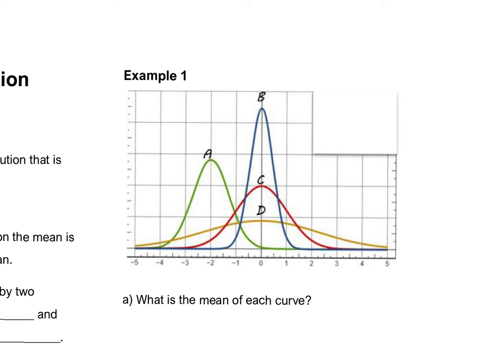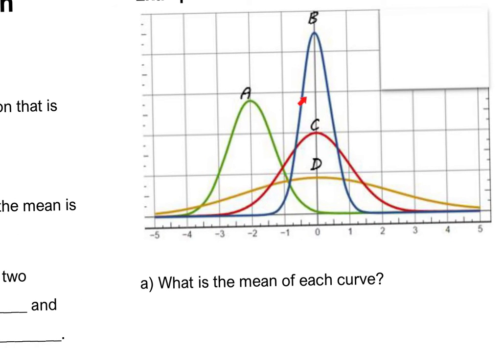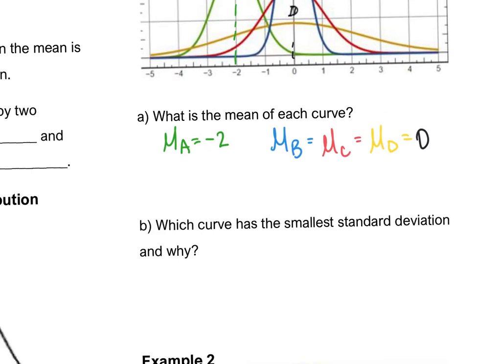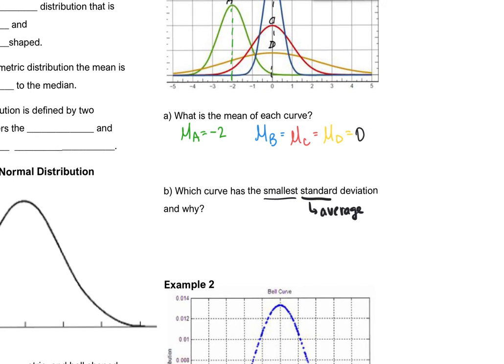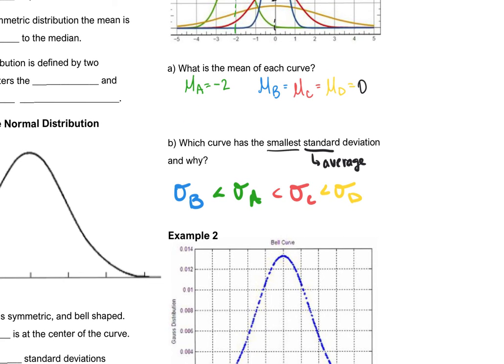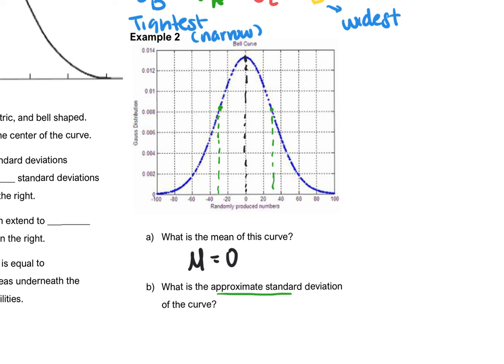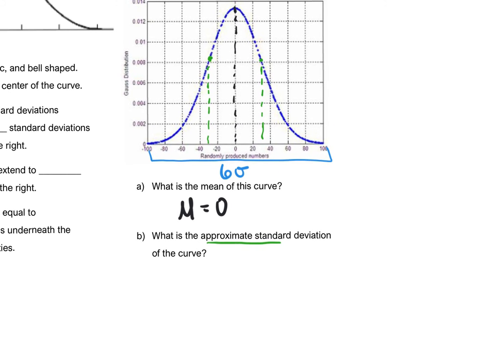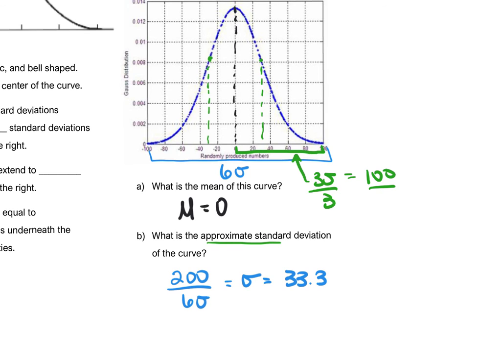Normal Curve Properties Examples